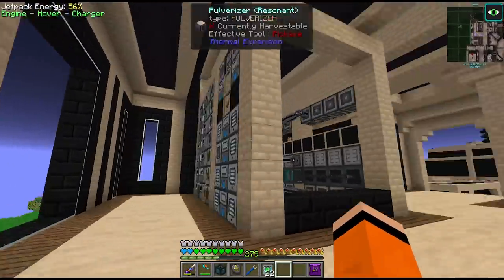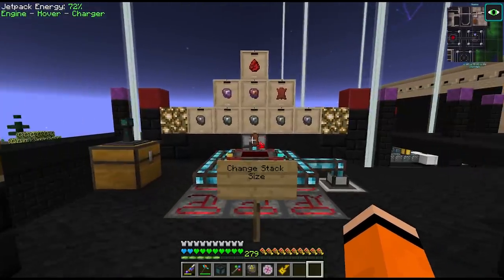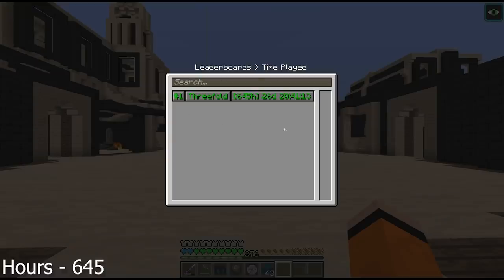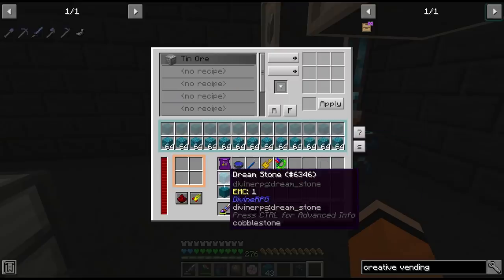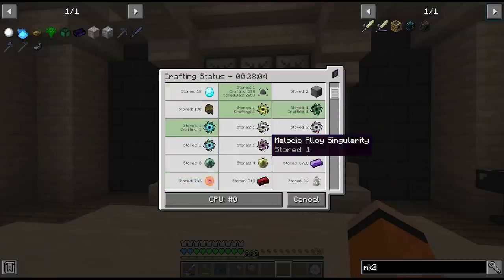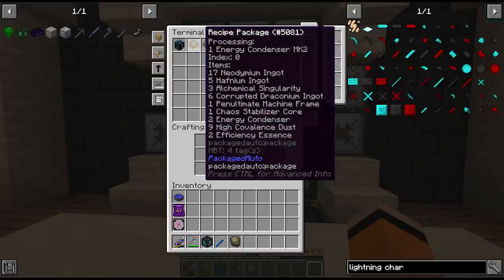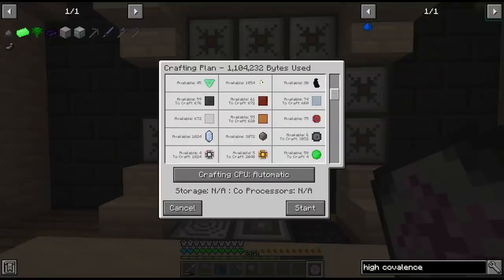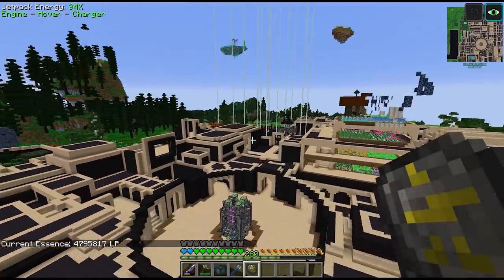Divine Journey 2: Ep 77 - Creative Perseverance - Modded Minecraft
This episode is all about time management and building resources to be able to progress the quests in the creative chapter. The one roadblock for us at the moment is the Creative Mills, which require two Energy Condensers mk2 to be able to craft... and we need 8 to progress. We get a good head start by crafting the Essences of Enlargment and Creative Bookcases, along with the rest of the Creative Modifiers, however we run into more shortages. Cobblestone, Bronze Blend, Redstone, Cryotheum Dust, Solar Ingots, Sugar, Tin Ore, Vis Crystals; are only a handful of the issues we encounter. However, on a more positive note we do now have the promised, Portal Room and the majority of the base finished. To finish the episode we invest in a second Watch of the Flowing Time to try to reduce the waiting time for Blood Magic Essences.

00:00 A Solid Plan
02:30 Bad News
06:20 Crafting
11:20 Day 3
13:31 Getting Creative
16:00 Time Managment
20:17 Watch Number Two